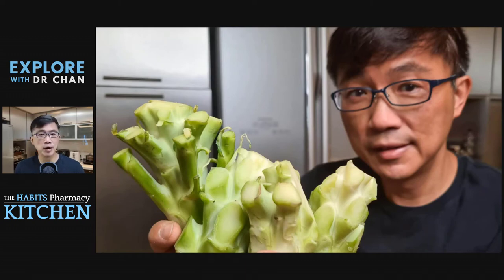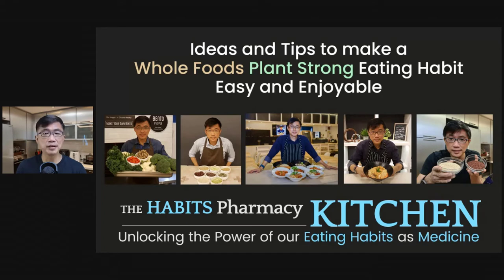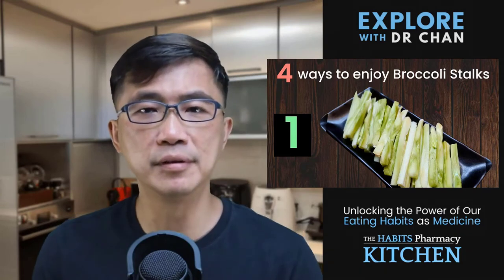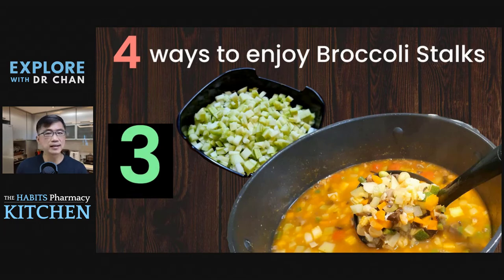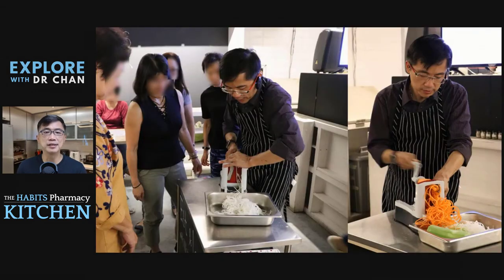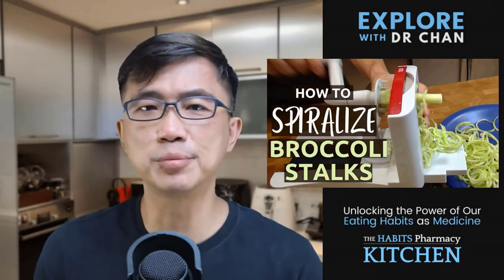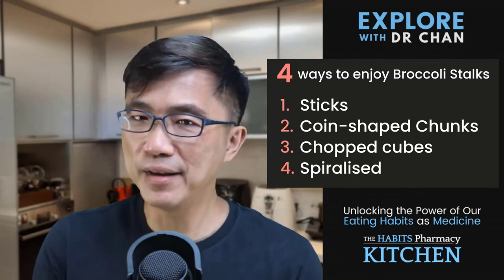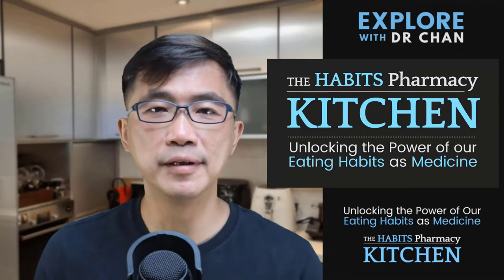Dr Chan shares 4 ways to Enjoy Broccoli Stalks & Stems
Broccoli Stalks and Stems are one of often wrongly deemed to be not as delicious as the Broccoli Florets. In this video I share 4 ideas on how to enjoy  Broccoli Stalks.

Have fun!
Blessings
Dr Chan

JOIN The Habits Pharmacy TELEGRAM Channel for updates on latest videos, blog posts and tips on Lifestyle Habits as Medicine

My Youtube Journey Channel - I am Dr Chan the Youtuber

Dr Chan Tat Hon
The Daily Dose with Dr Chan
Habits as Medicine
The Habits Pharmacy
The Habits Pharmacy Kitchen
The Habits Doctor

Contents
0:00 4 ways to enjoy Broccoli Stalks and Stems
0:39 Enjoy Broccoli Stalks into Vegetables Sticks
0:55 Use Broccoli Stalks in Stews and Stir Fry
1:02 Use Broccoli Stalks in Minestrone Soups
1:13 Spiralise Broccoli Stalks into noodles and use them in place of pasta or noodles